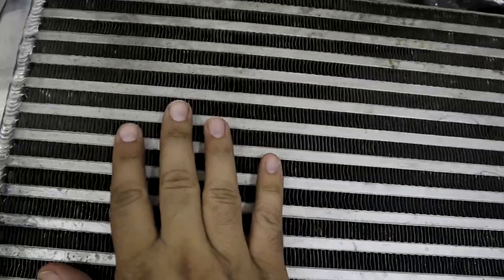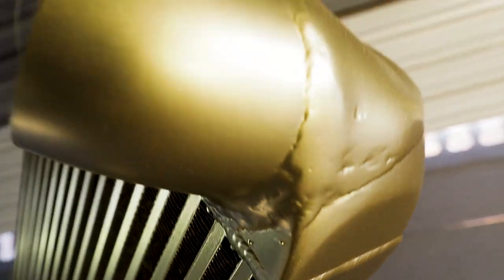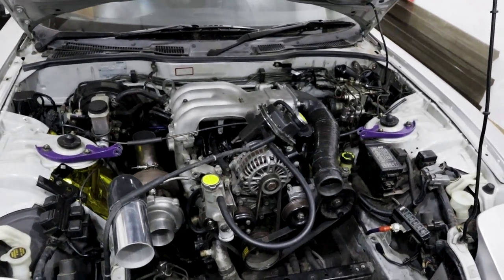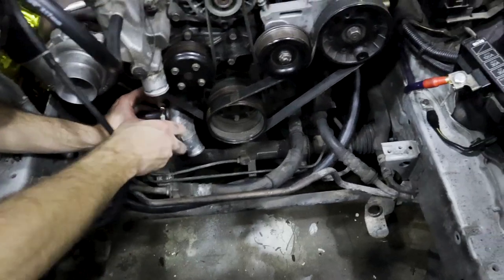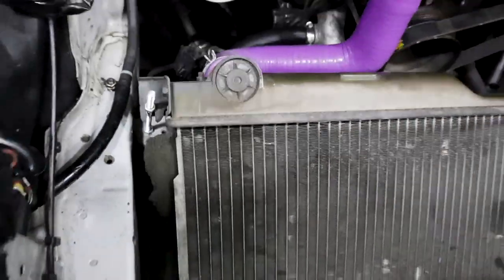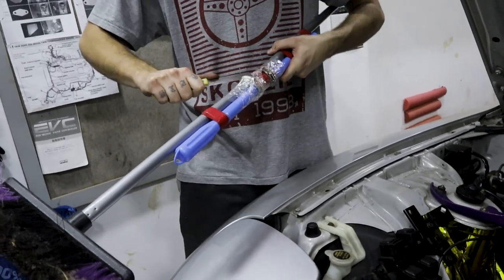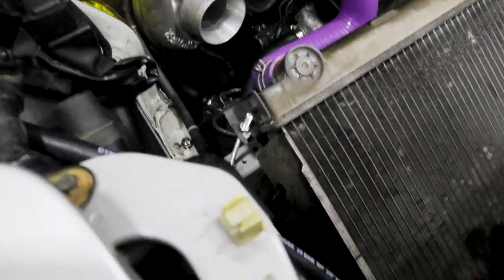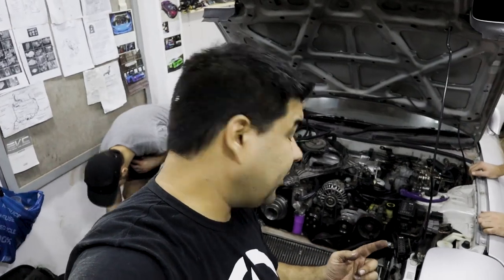Going for GOLD! RX7 FD3S Single Turbo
Postal Address :
Glenashley
Durban